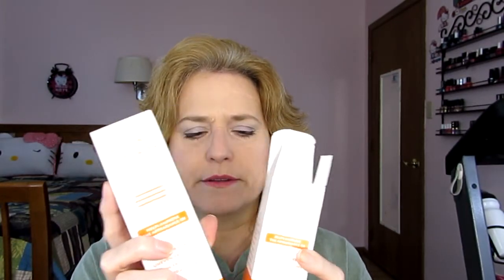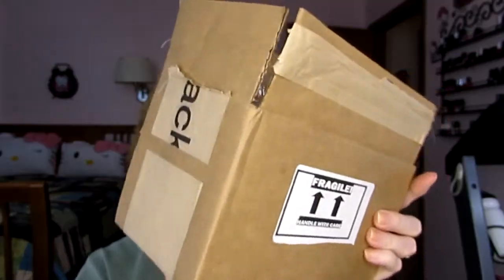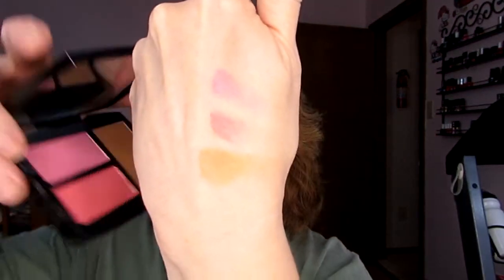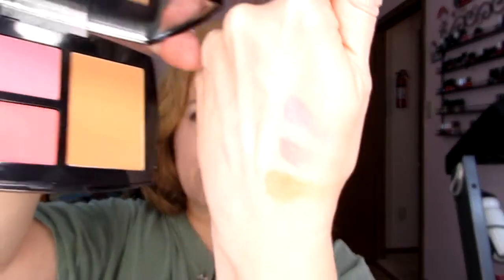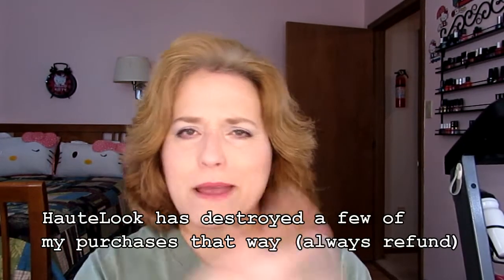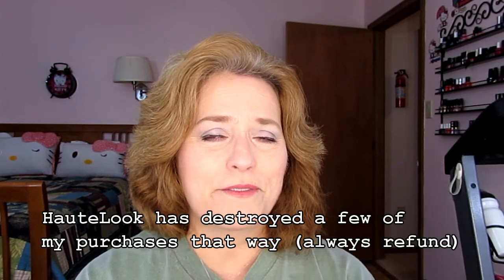Mini Haul ~ Bio-Oil, Smashbox, John Frieda, Skinn ~ Birchbox, HauteLook, Sams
Here is a haul from Sam’s Club (like COSTCO), HauteLook, and Birchbox shop. I have a few other things due to come in. The Bio-Oil was a life saver when my skin was dried out and actually felt sore. I still use the Murad cleanser that caused it, but am a little more careful with its use and always follow it up with my alcohol free Thayer’s witch hazel toner and a light application of Bio-Oil. Let’s just say, the Murad cleanser is a bit of a super deep clean face wash, which is sometimes really good to use. *Everything purchased was research and found to be cruelty free.
***Bio-Oil is no longer cruelty free because they just started selling in China - crap - this will be hard to give up, but now that they aren't cruelty free, when this is used up it will not be repurchased.

And, I’ve suspended my Allure membership, so they won’t ship again unless I reactivate my account

Marketing: I would be open to trying products from any company.